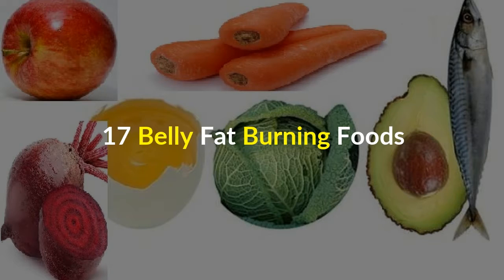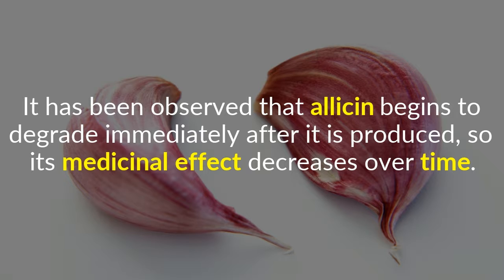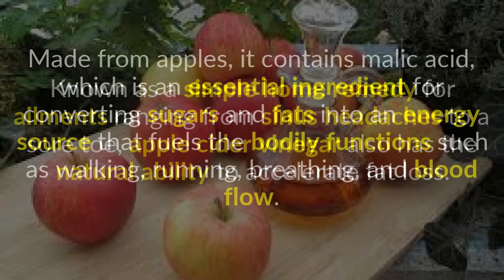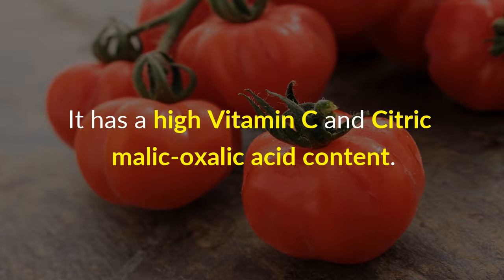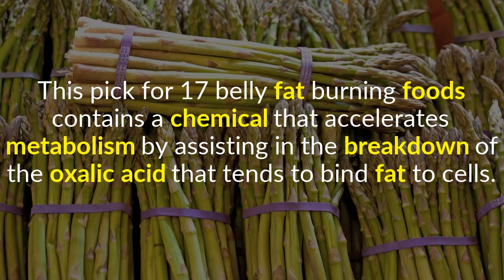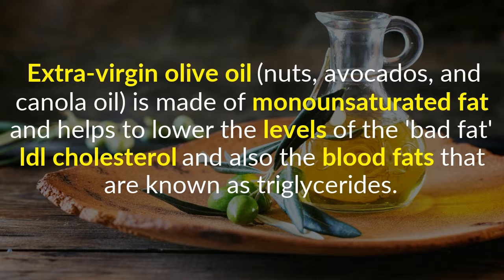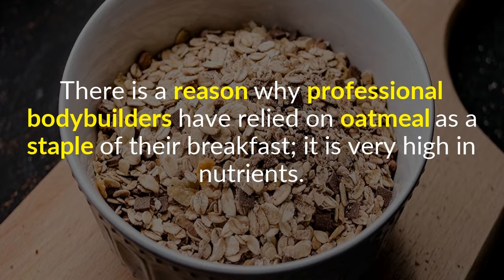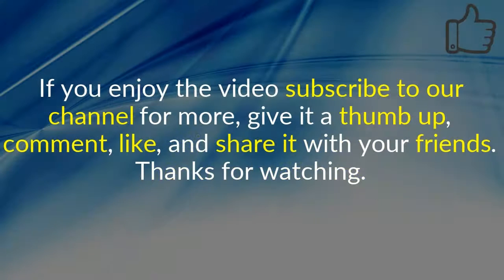17 Belly Fat Burning Foods - Top 17 Belly Fat Burning Foods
In this video, we are going to look at 17 belly fat burning foods known for accelerating fat loss; they are packed with nutritional value and can assist you in achieving your weight loss goal and improve your overall health in numerous ways.

1. Beans

Steep in fiber and an excellent source of protein as well as iron, a single serving of beans is very filling and can satisfy your appetite for hours. The great thing is that they come in many varieties including lima beans, black beans, kidney beans, navy beans, green beans, wax beans, northern beans, and garbanzo beans. They are great for helping to keep the blood sugar level balance.

2. Garlic

This staple has a worldwide reputation as a miracle food and comes in over 300 varieties; it contains vitamins A, C, and D. One of the most common is the American garlic; it has a white paper-like skin and a very strong flavor. Its many forms include whole peeled gloves, minced fresh cloves, dried garlic powder, garlic extract, garlic salt, and whole peeled gloves.

Garlic contains the compound allicin which studies have shown can help lower cholesterol and high blood pressure; it is a natural diuretic food that aids the breakage of fat. It has been observed that allicin begins to degrade immediately after it is produced, so its medicinal effect decreases over time. Cooking degrades its even further and microwaving allicin, more likely than not, totally annihilates any health benefits.

To receive the optimal effect, crush a little raw garlic and combine with the cooked food shortly before serving. Be careful not to overdo it - too much can irritate or possibly damage the digestive tract. Keep in mind that raw, crushed garlic yields not only the most powerful flavor but, as an entry on the 17 belly fat burning foods list, it is an extremely effective ingredient to have as a part of your health and fitness arsenal.

3. Carrots

This vegetable contains high levels of carotene, which is transform into Vitamin A. Carotene stimulates the metabolic rate of the body and speeds the elimination of fat deposits and waste. In addition, research has shown that this compound may be of significant benefit for maintaining blood sugar level and possesses antioxidant properties that can reduce the rate of certain types of cancer as well as cardiovascular diseases.

4. Apple Cider Vinegar

Known as a simple home remedy for ailments ranging from sinus headaches to a sore toe, apple cider vinegar also has the natural ability to accelerate fat loss. Made from apples, it contains malic acid, which is an essential ingredient for converting sugars and fats into an energy source that fuels the bodily functions such as walking, running, breathing, and blood flow.

Apple cider vinegar also have high levels of potassium that has an antiseptic quality , which helps to eliminate stored fats. Pectin is another ingredient contained in the fresh apples from which the vinegar is made; it is a soluble fiber that binds to cholesterol globules and pulls them out of the body.

It works 24 hours a day to help your body remove unwanted fat. This also helps remove unwanted heavy metals. Less fat and cholesterol in the body reduces the risk of just about any ailment!

5. Onions

Like its fellow vegetable in the 17 belly fat burning foods category - garlic, onions have minerals and oils that will help to promote fat loss by the breakdown of fat deposits and speeding up your metabolism. They also are rich in vitamin C and chromium. Chromium is a mineral that is promoted as a weight-loss supplement due to it's supposed ability to stabilize blood sugar levels and boost the body's fat-burning metabolism.